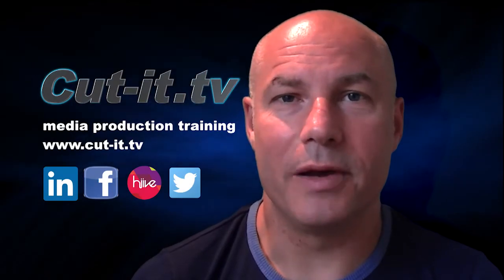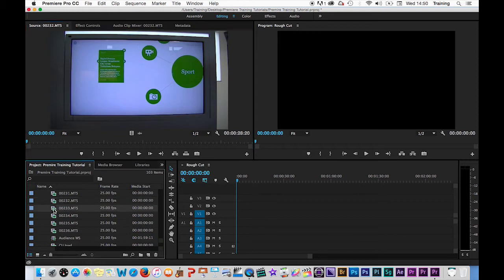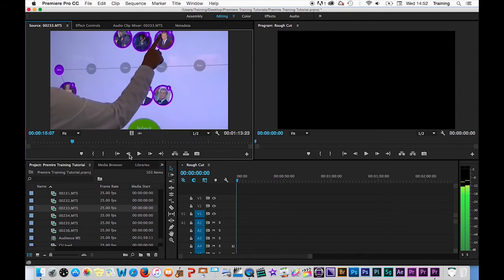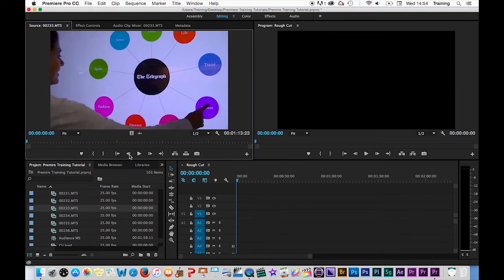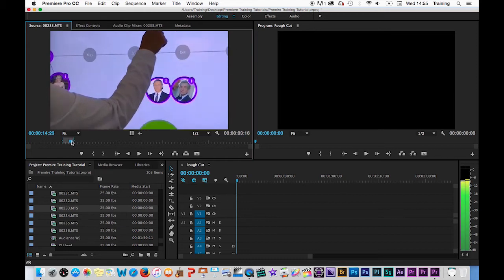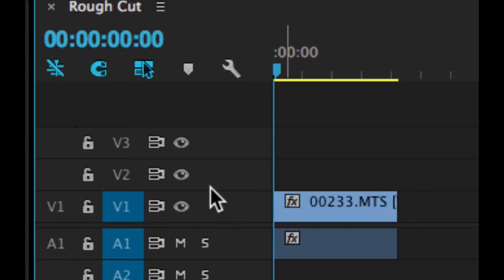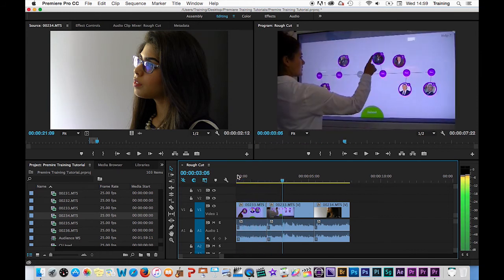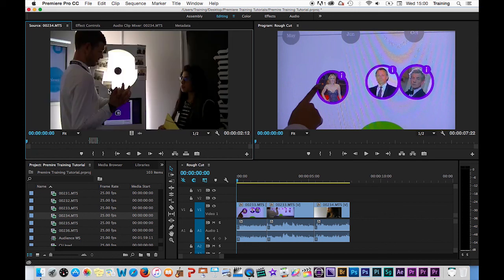Reviewing Clips & Drag Drop Editing - Adobe Premiere Pro Training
Adobe Premiere Pro CC training tutorial covering reviewing and playing clips in Premiere Pro, marking clips sections and drag & drop editing to the timeline. Includes essential transport control keyboard shortcuts. Tutorial by Tom Mavro - Cut-it.tv